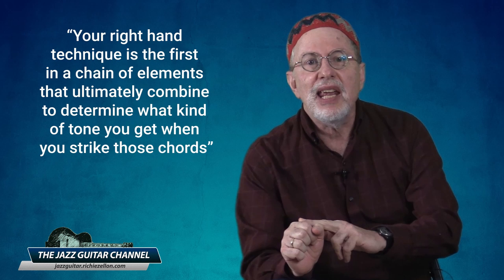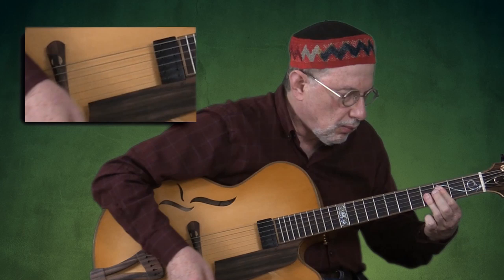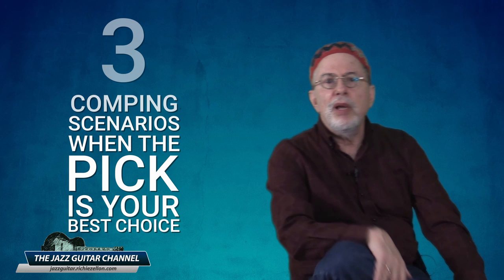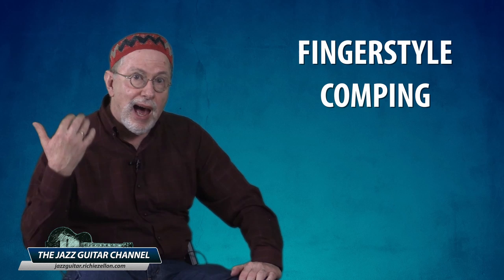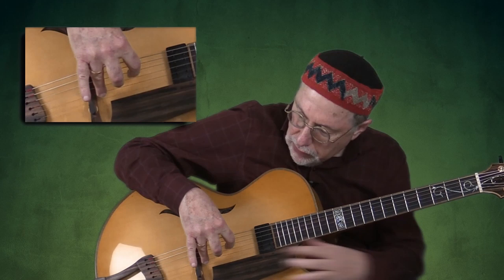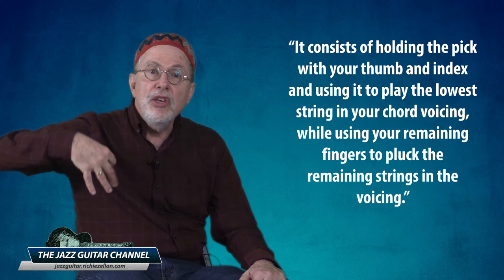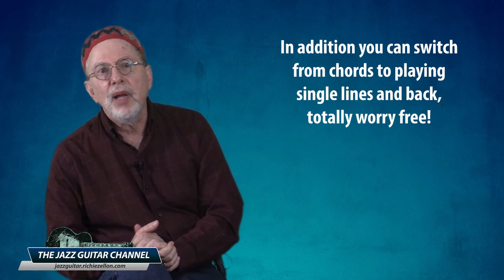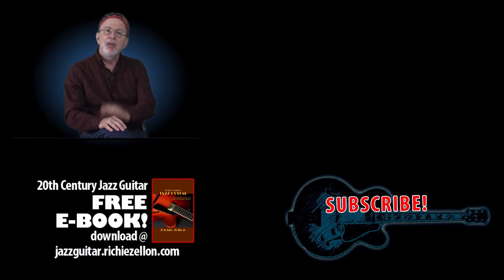JAZZ COMPING: Pick-Style, Finger-Style or Hybrid?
Your right hand comping technique is the first in a chain of elements that ultimately combine to determine what kind of tone you get when you strike those chords. That's because whether you use a pick or your fingers, it's your right hand that executes the attack of the strings to produce sound on the instrument. In this lesson I'm going to show you 3 essential right hand techniques you can choose from,as well as their pros and cons.